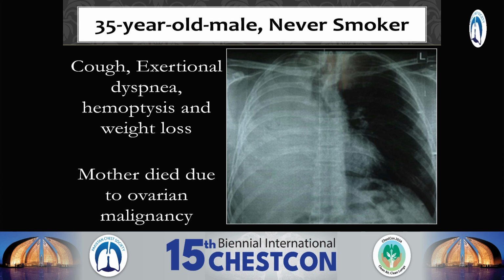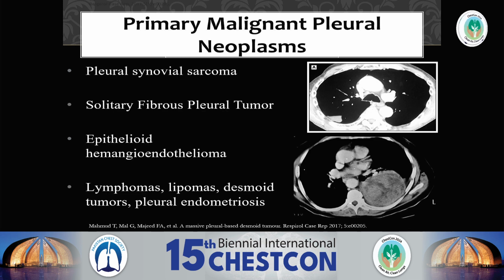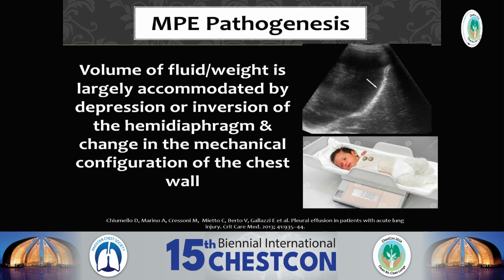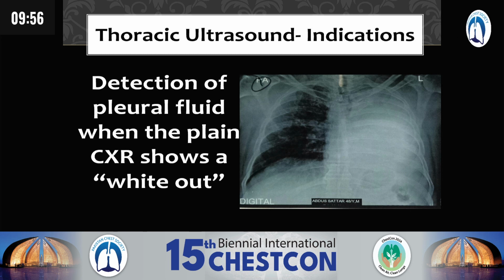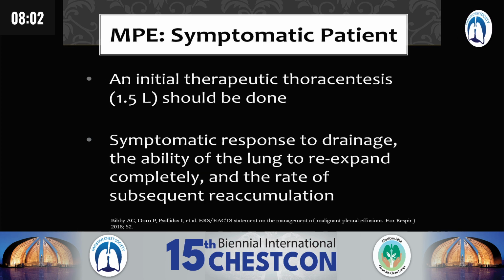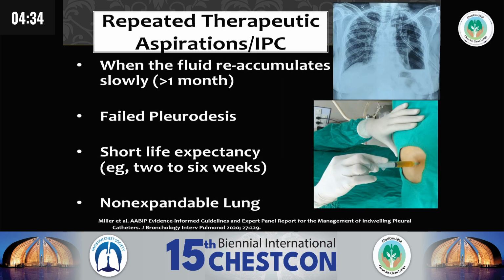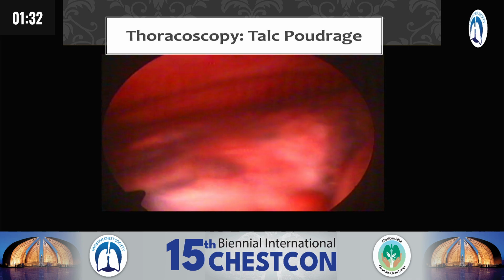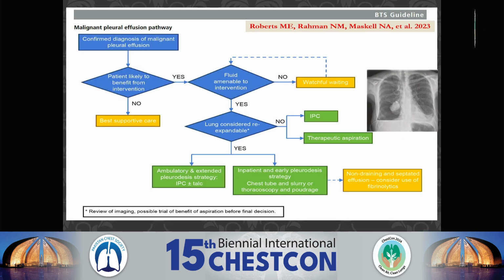Malignant Pleural Disease (Dr. Talha Mahmud)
Session - 6A 21/04/2024